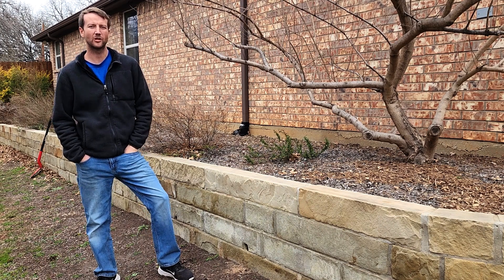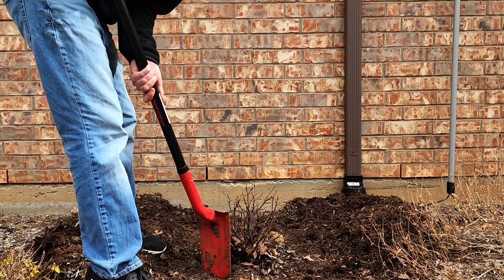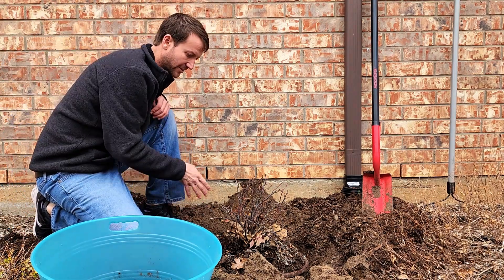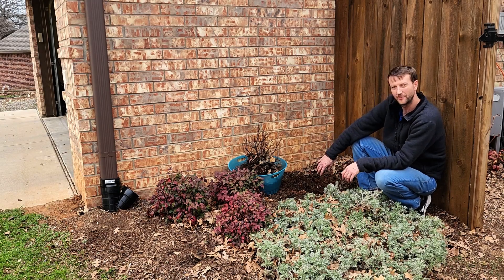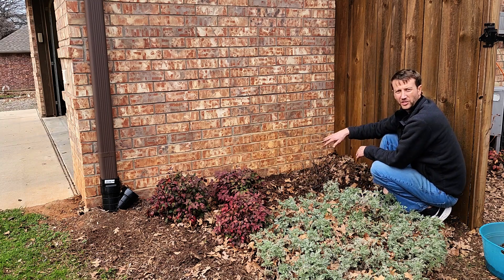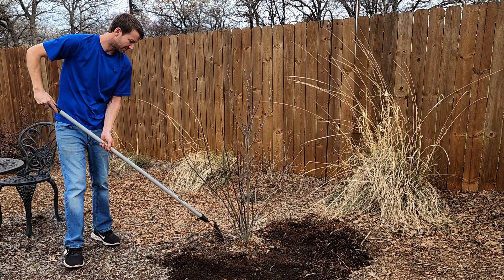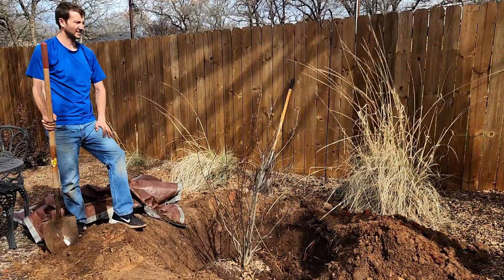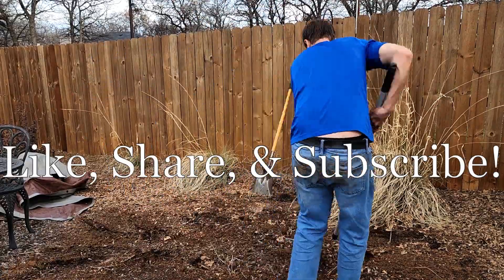Transplanting Shrubs and Trees 2023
In this episode we transplant a Jane Magnolia and a Golden Ticket Privet. Our garden is located in Fort Worth, TX zone 8A. Now is the best time of year to move shrubs and trees in the garden, they are dormant and the removal will be less stressful for them.